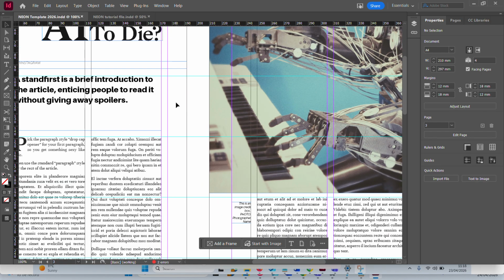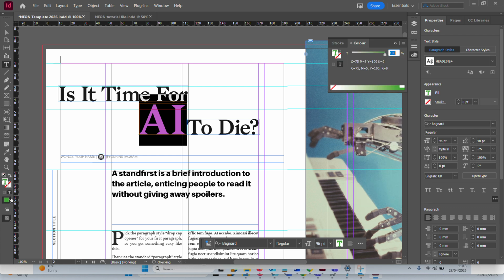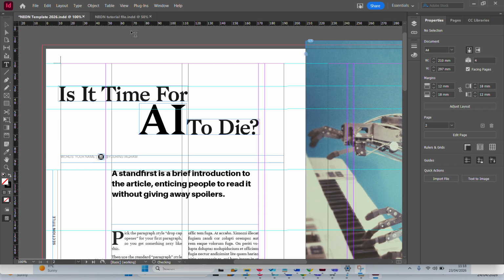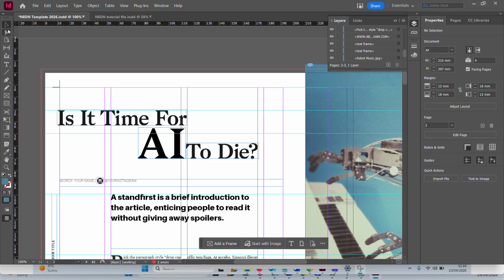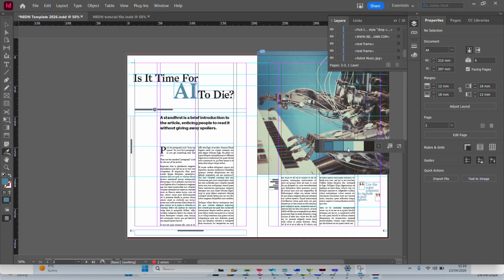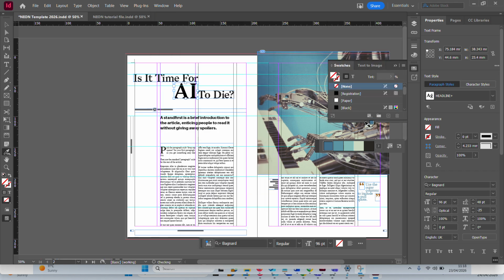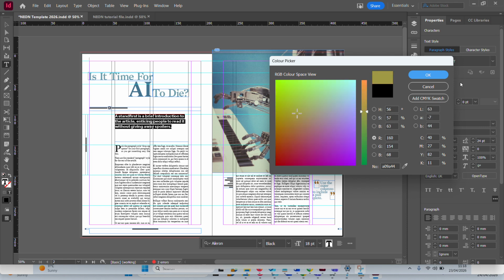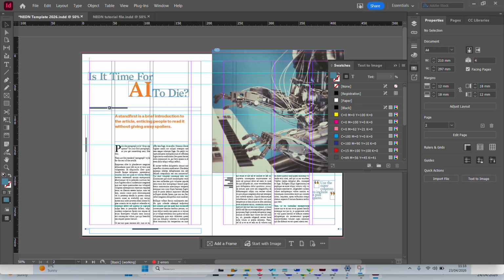NEON Magazine Part 6: Colour in InDesign